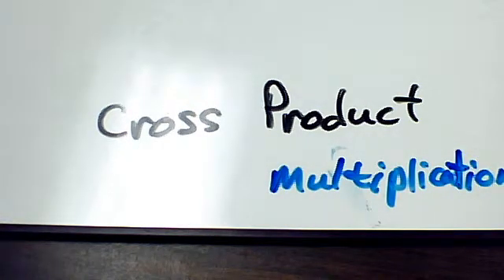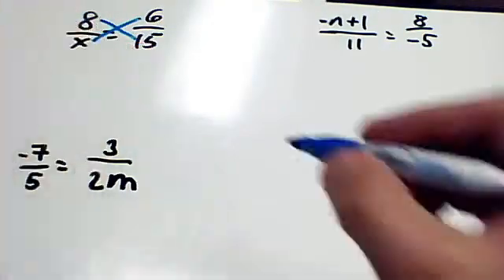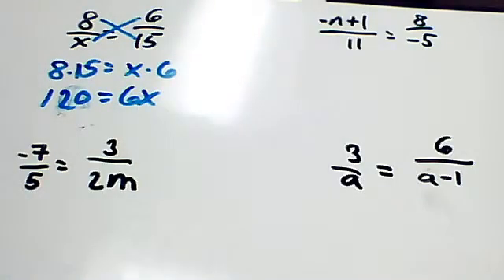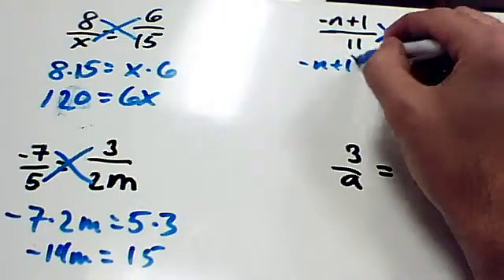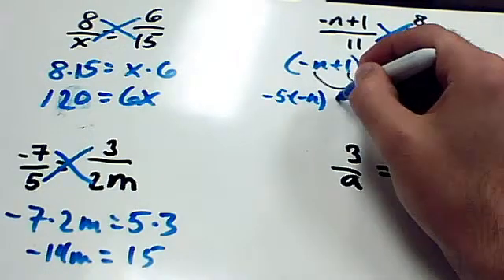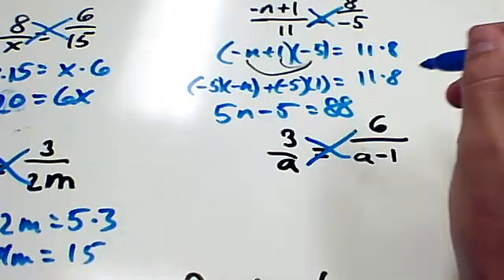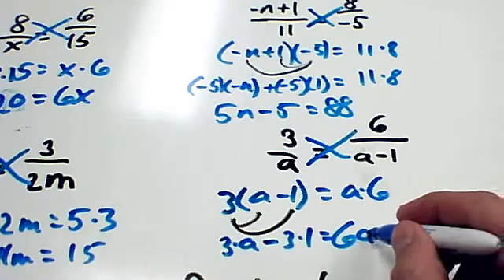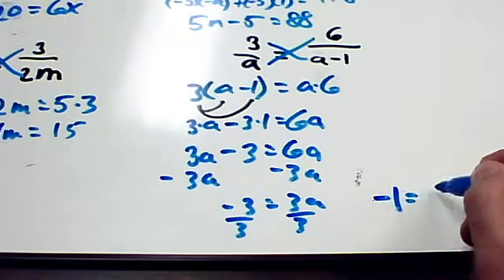Setting up Proportions